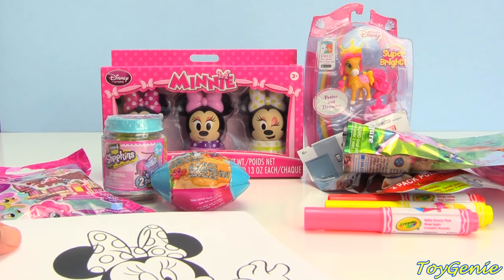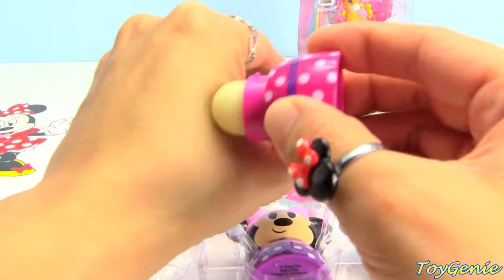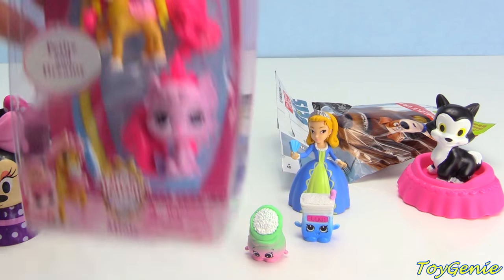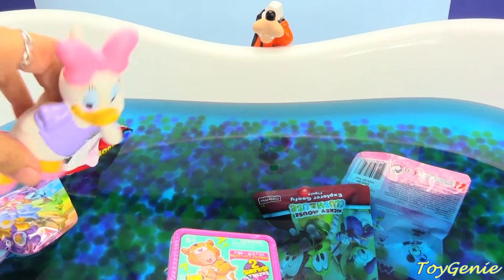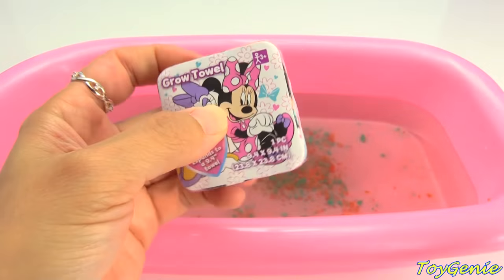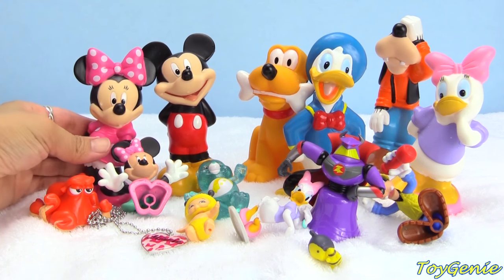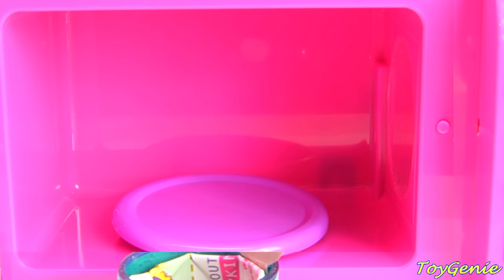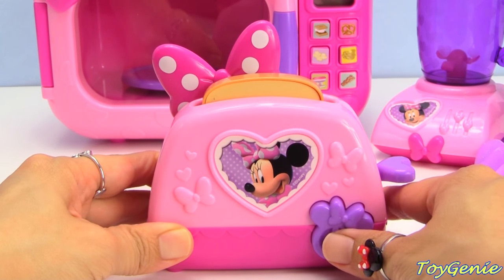Disney Minnie Mouse Coloring Page with Lip Balms Shopkins Season 6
Disney Minnie Mouse Coloring Page with Lip Balms Shopkins Season 6 with Toy Genie Surprises.  In this video, I color in Minnie Mouse.  Plus, we take a look at a bunch of surprises as well as a brand new Minnie Mouse lip balm set.